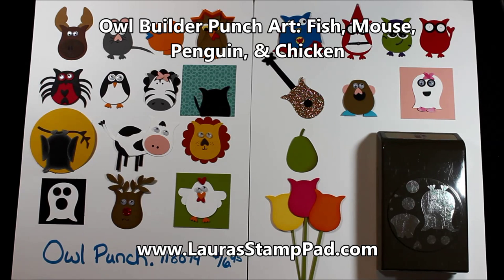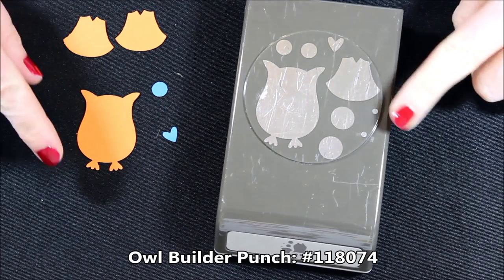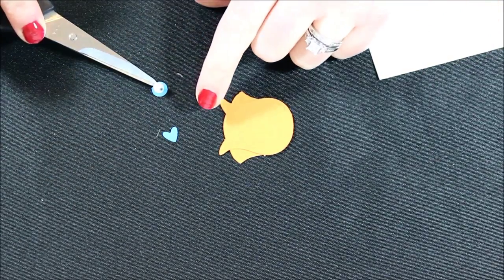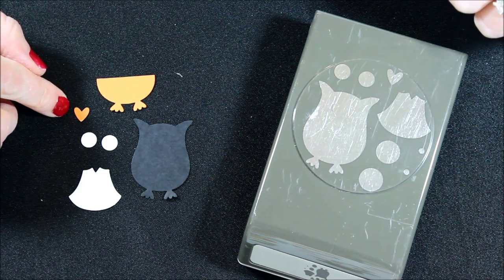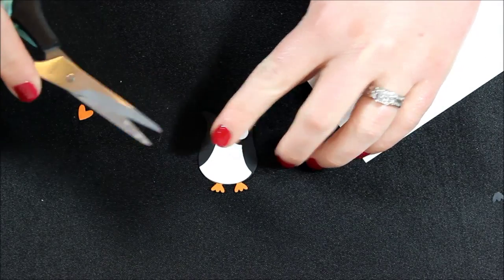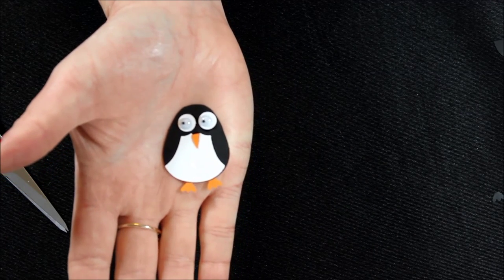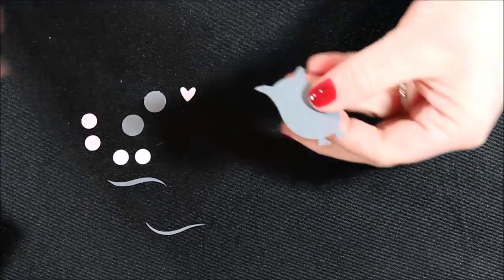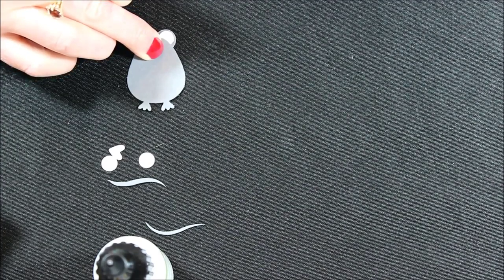Owl Builder Punch Art: a Fish, a Chicken, a Penguin, & a Mouse - Laura's Stamp Pad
This video shows you how to create a Fish, Chicken, Penguin and a Mouse with the Stampin' Up! Owl Builder Punch! Punch Art is so much fun! The Owl Builder Punch is so versatile and worth every penny with all of the fun things you can create!